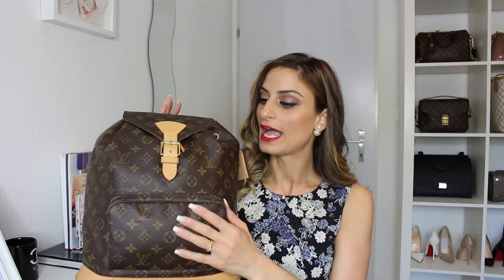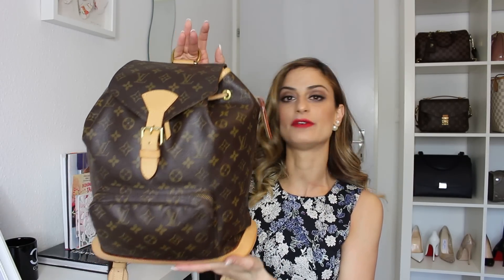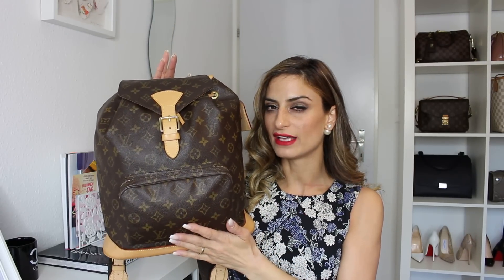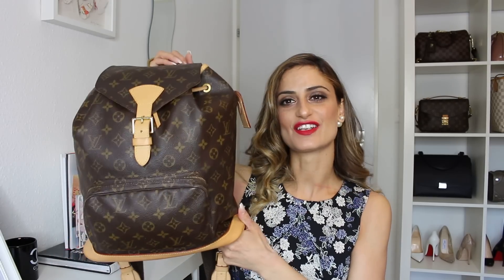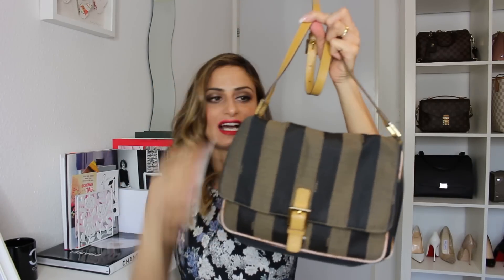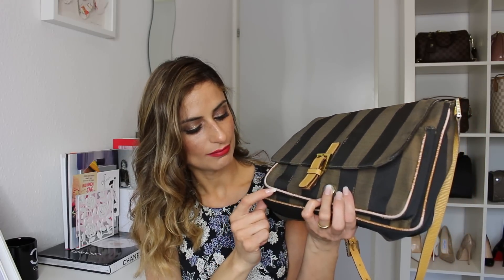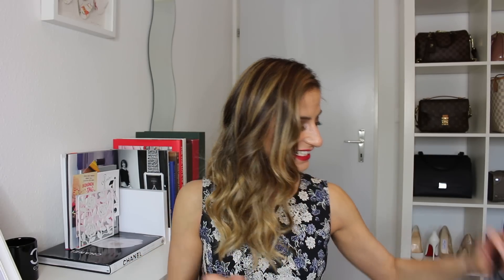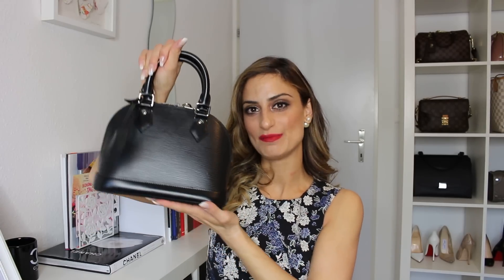Best pre-owned Luxury Item TAG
-- Read me --

Thank you so much to my sweet friend Jerusha for tagging me!!! ❤️

1. Vintage Cartier belt in red
2. Vintage Gold Pfeil bag
3. Louis Vuitton Montsouris GM Mono
4. Hermès Clic H bracelet in noir
5. Louis Vuitton Sunset Blv Clutch in vernis
6. Louis Vuitton Alma bb in epi noir
7. Vintage Fendi bag
8. Balmain x H&M clutch

Please share your video with me, would love to watch your video ☺️

👁 Eye makeup done with Too Faced pallette
💄 Lipstick Satin Red by M.A.C.
👗 Dress by H&M
💎 Dior Tribal earrings
💅 Nails Acrylyc done by Nail

D E L I V E R Y  A D D R E S S
NastasiaM53
CH-4013 Basel
Switzerland